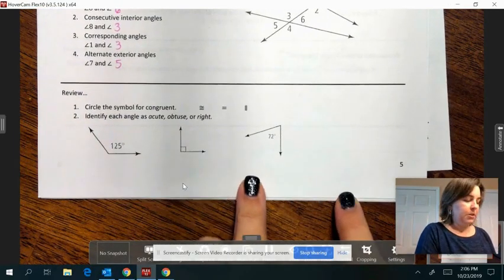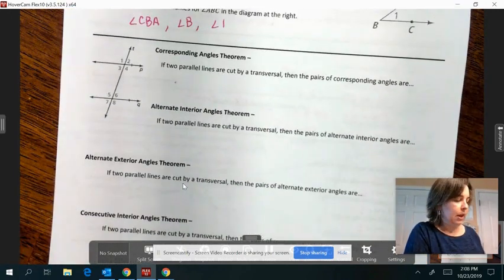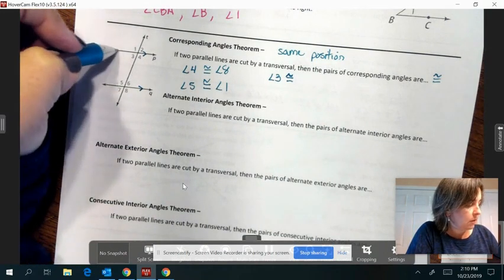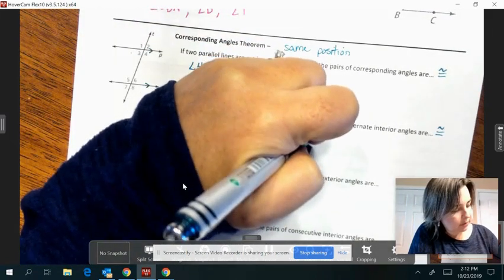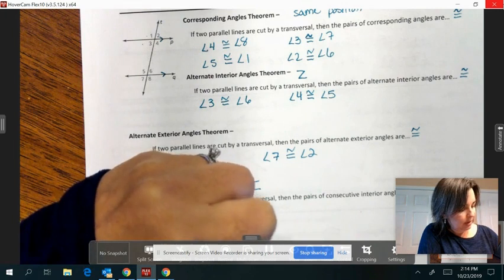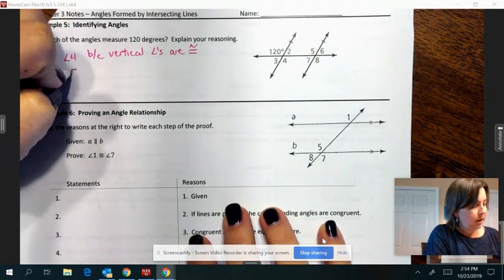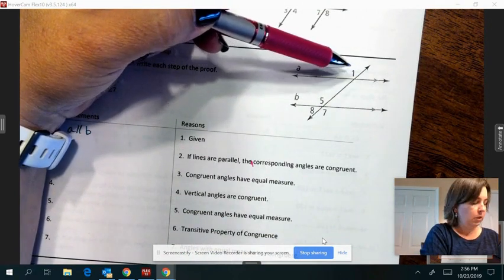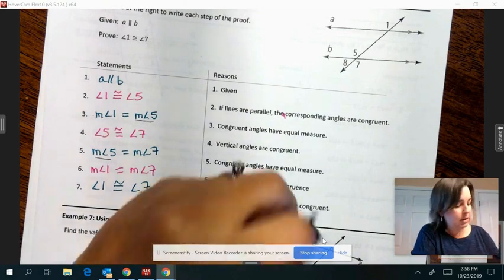Parallel Lines and Transversals Part 1